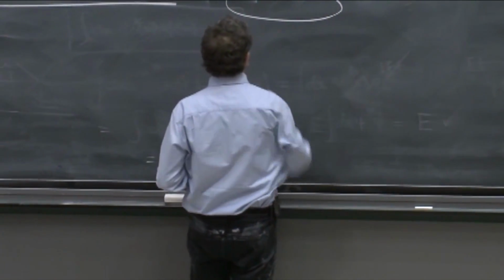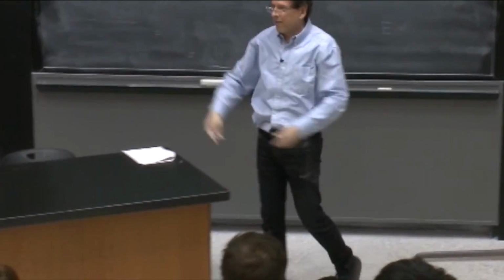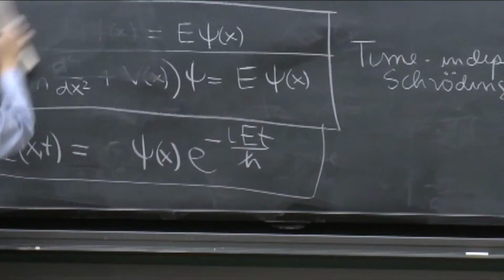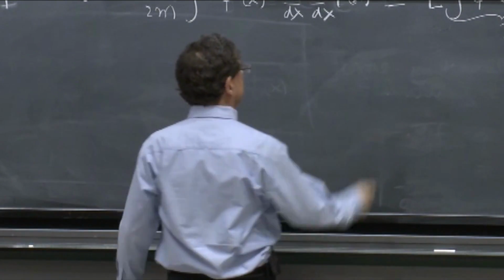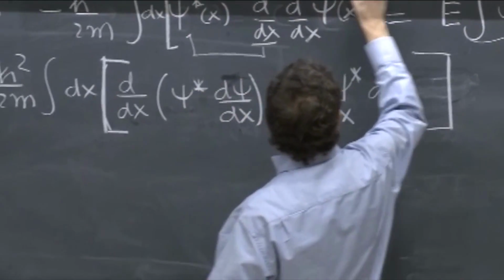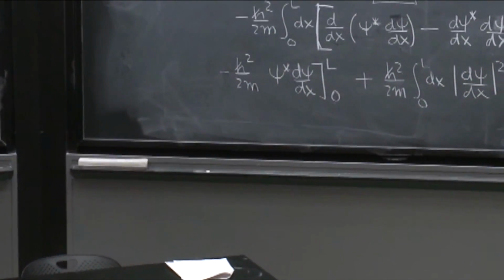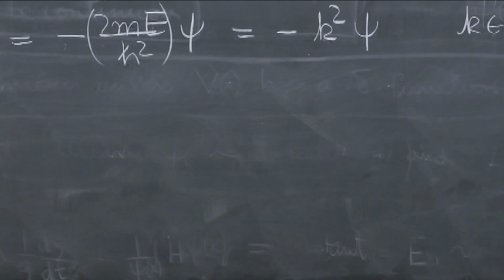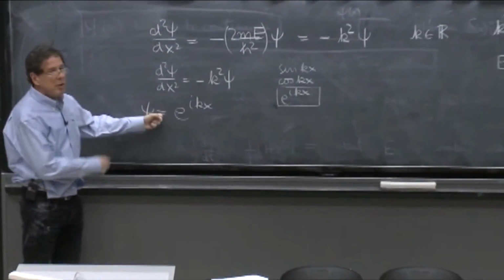L10.5 Solving particle on a circle.